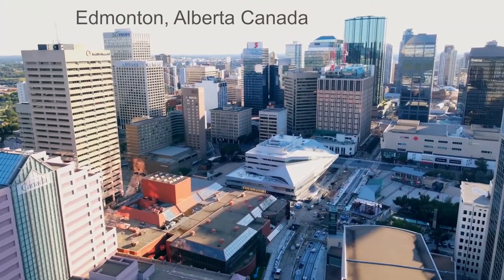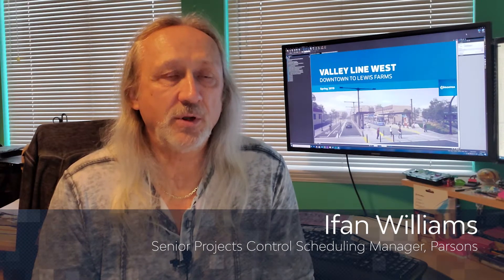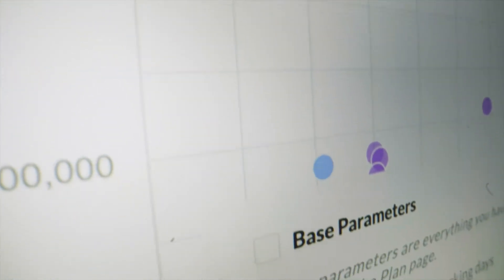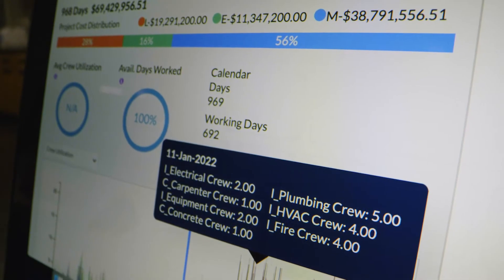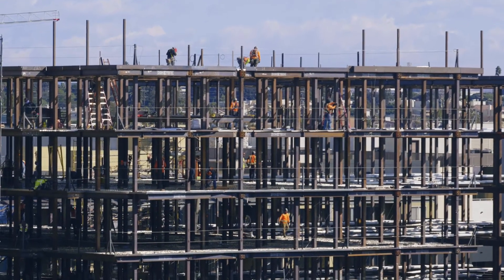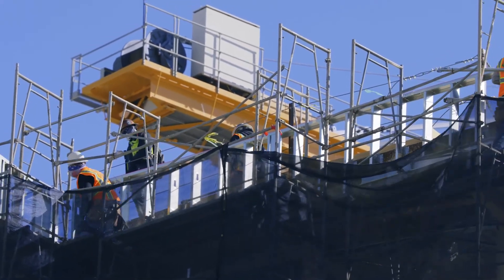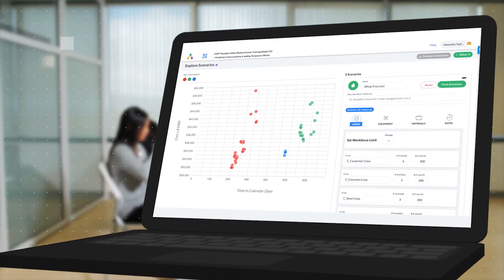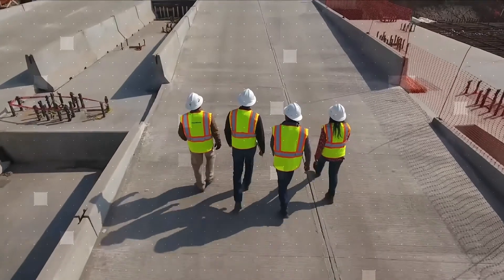Parsons & ALICE Technologies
As the City of Edmonton, Alberta works to expand the city’s light rail network, we are proud to be a part of the team selected to design and build the Valley Line West. This $2.6 billion, 8.7-mile extension will connect downtown Edmonton to the Lewis Farms neighborhood, located in the city’s west end. With 14 new stops, two elevated stations, more than one mile of elevated tracks and two maintenance and storage facilities, it’s a big undertaking that is slated to take five years to complete.